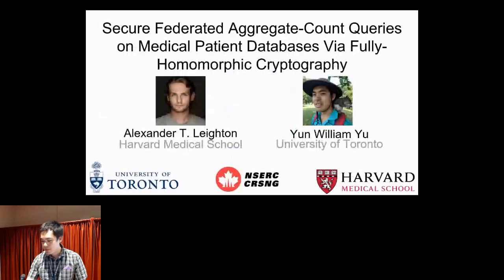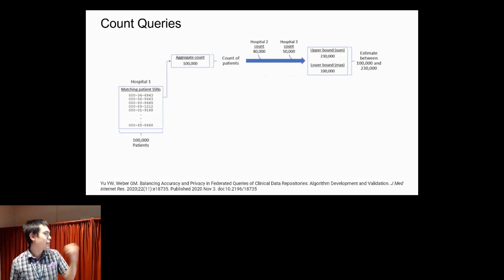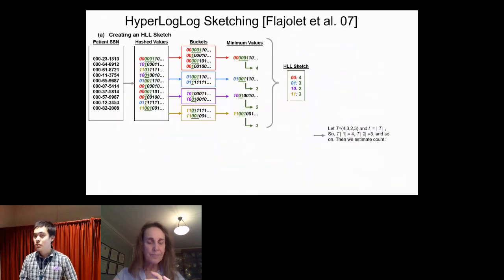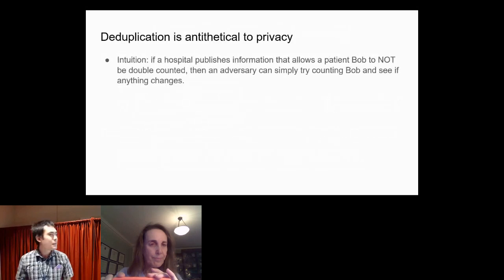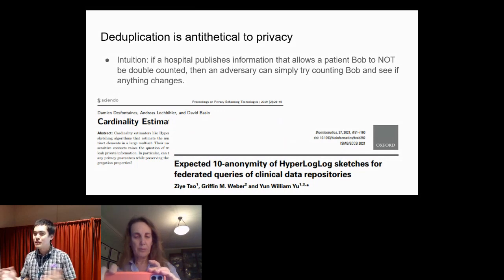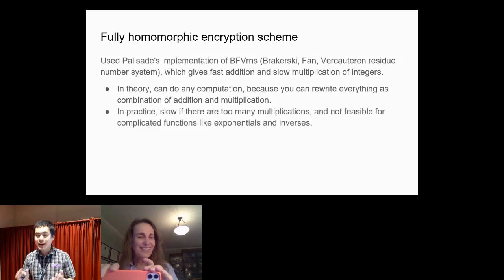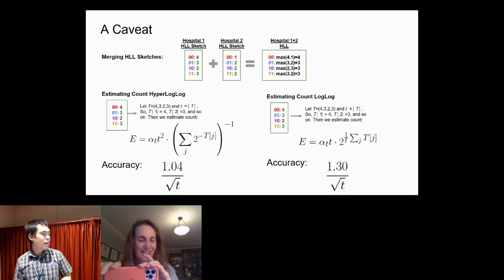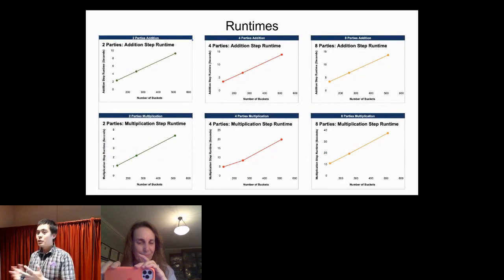Secure Federated Aggregate-Count Queries on... - Yun William Yu - ssgpas - Abstract - ISMB 2022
Secure Federated Aggregate-Count Queries on Medical Patient Databases Via Fully-Homomorphic Cryptography - Yun William Yu - ssgpas - Abstract - ISMB 2022